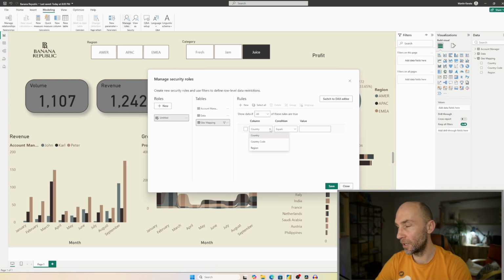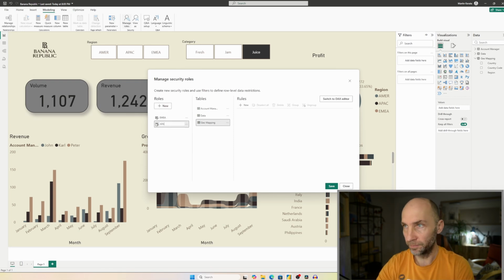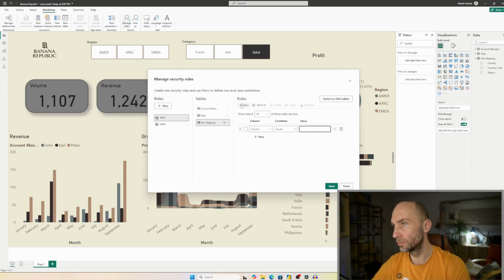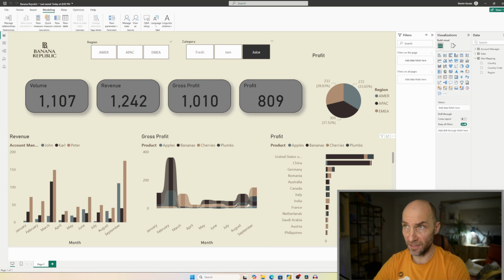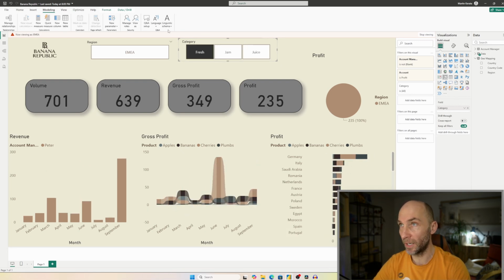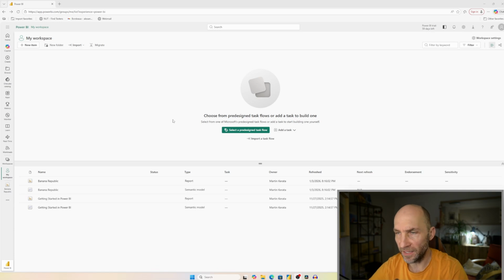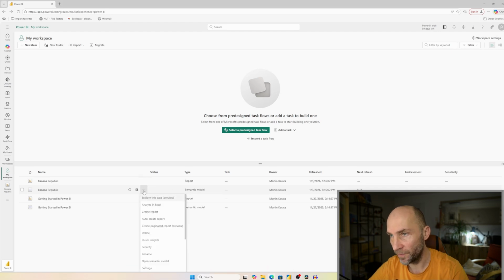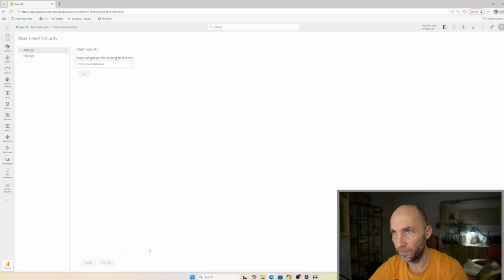Row-Level Security in Power BI Explained (Who Sees What & Why It Matters)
Row-Level Security (RLS) is one of the most important — and most misunderstood — features in Power BI.

In this video, I explain what Row-Level Security is, when you should use it, and how it actually works behind the scenes. I discuss some common mistakes to avoid and how RLS fits into real-world Power BI projects.

If you’re building reports for multiple users, departments, or regions, this is a must-know concept.

What you’ll learn:

What Row-Level Security (RLS) is in Power BI

When and why RLS is needed

How RLS works through the data model

Common RLS mistakes in Power BI

RLS vs Power BI permissions and apps

This video focuses on concepts and best practices, not just DAX — so you understand why RLS works, not just how.

Data analysts

BI consultants

Anyone building reports for multiple users